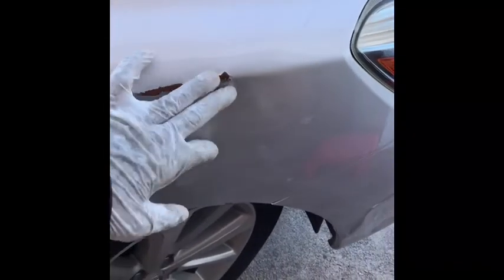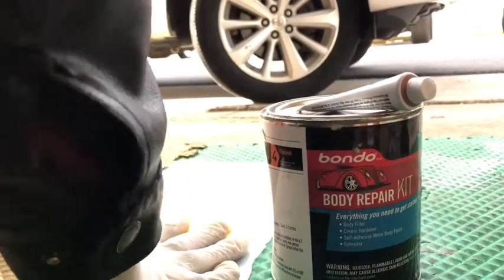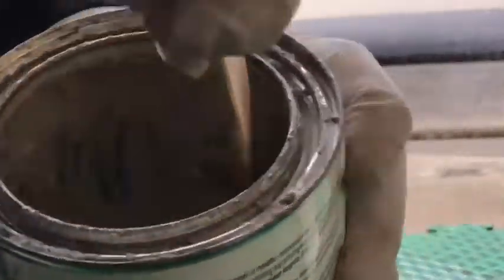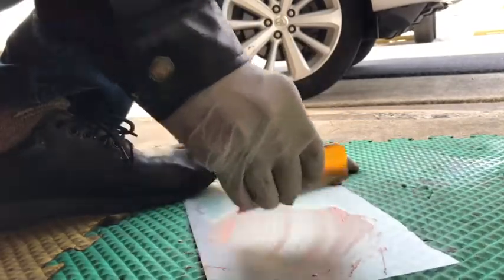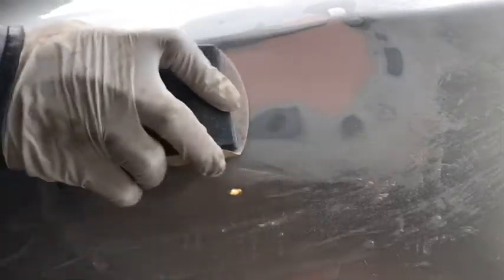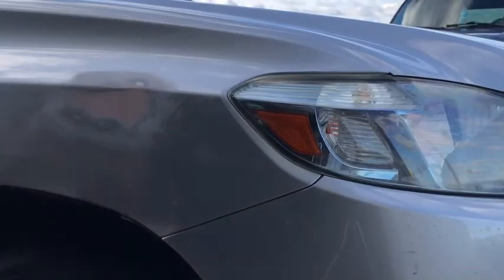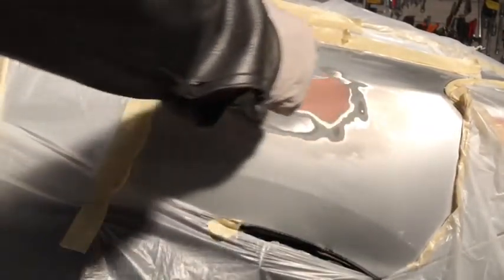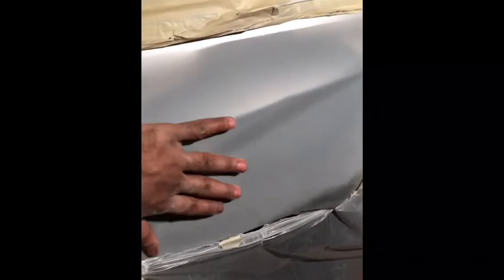Small rust repair